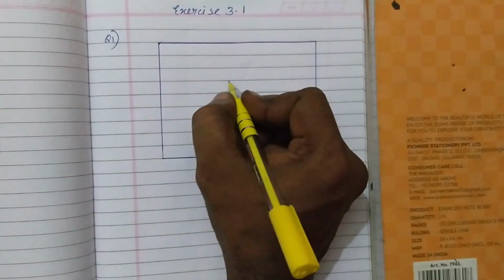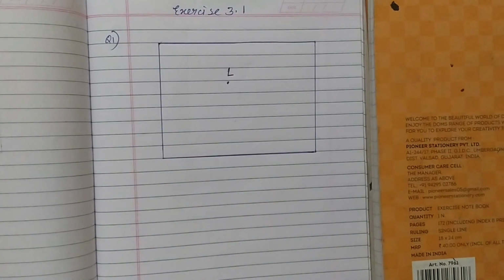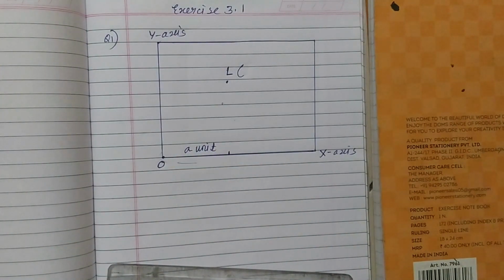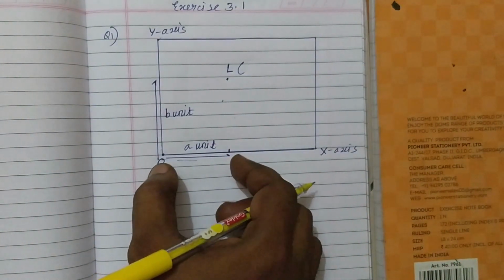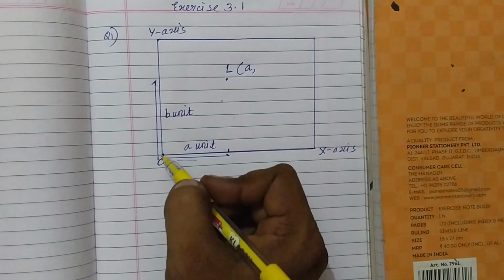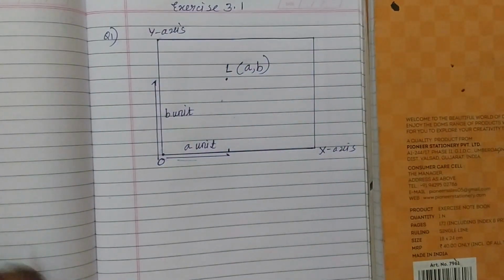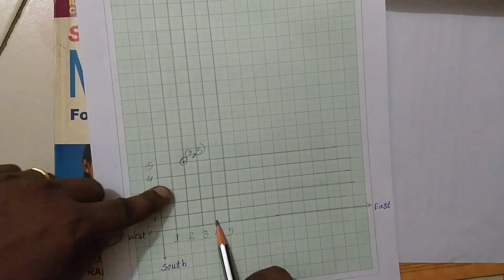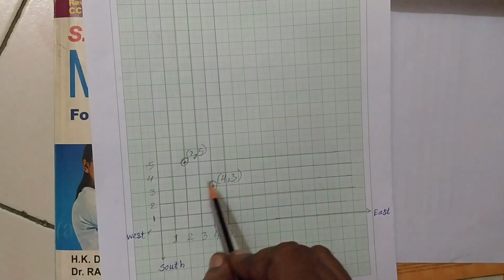Exercise 3.1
In this video, we are going to solve question 1 and 2